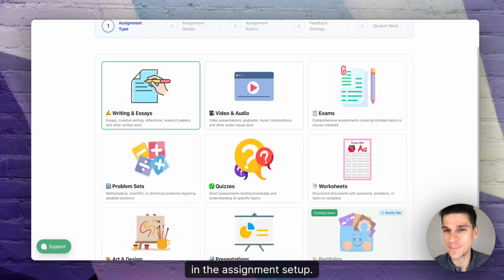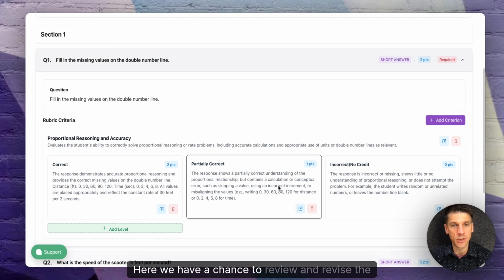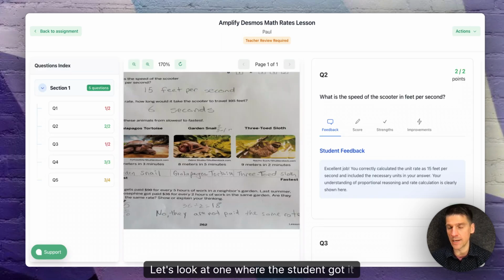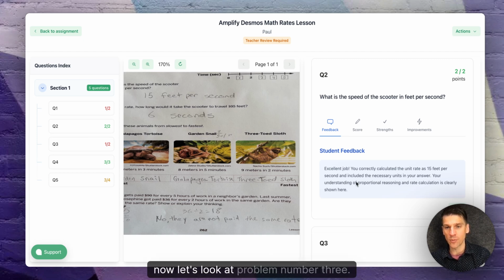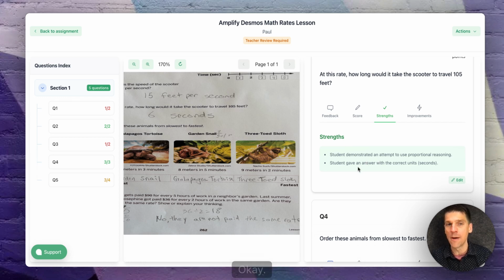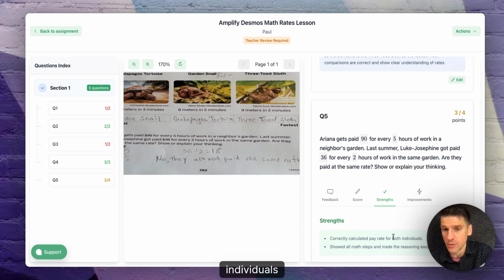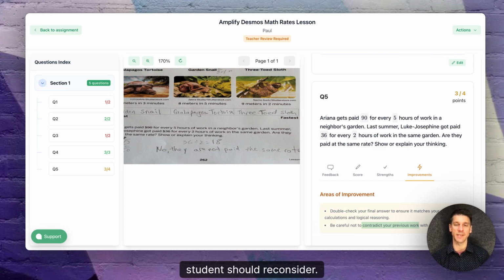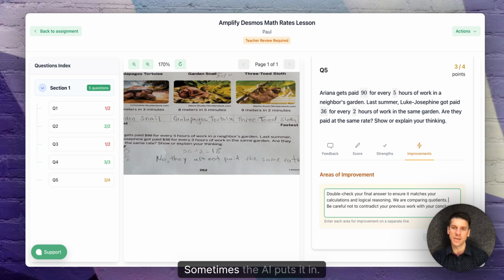How to Grade Worksheets Fast with AI - Save Time Grading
AI worksheet grading can help teachers grade science and math worksheets faster, evaluate handwritten student work, provide rubric-aligned feedback, and save hours on repetitive grading. In this GradingPal tutorial, you’ll see how to grade worksheets fast with AI — including handwritten math work, partial credit, unit rates, double number lines, calculation errors, student reasoning, and personalized feedback for students.

Grading worksheets can take far longer than teachers expect. Whether you are grading math worksheets, science worksheets, short written responses, problem-solving tasks, or handwritten student submissions, teachers often have to check final answers, review student reasoning, interpret work shown on the page, apply a rubric, award partial credit, and write meaningful feedback.

GradingPal is an AI-powered grading and feedback platform for K–12 teachers that helps make worksheet grading faster, more consistent, and more useful for instruction — while keeping teachers fully in control of the final scoring and feedback.

In this video, you’ll see how GradingPal grades a sixth-grade math worksheet in minutes. The worksheet focuses on rates and unit rates, including double number lines, speed calculations, comparison of rates, and written explanations of student thinking.

In this walkthrough, you’ll learn how GradingPal helps teachers:

• Upload and scan worksheet PDFs accurately
• Grade handwritten math work with AI
• Generate editable rubrics for each question
• Apply rubric-based grading to student responses
• Award full credit and partial credit appropriately
• Evaluate both final answers and student reasoning
• Identify common math errors and near-miss thinking
• Explain scores with clear strengths and areas for improvement
• Provide personalized, instructional feedback to students
• Review and edit AI-drafted feedback before finalizing grades

This is especially useful for assignments where students solve problems in different ways, show their work, and explain their thinking. GradingPal helps evaluate the math and the reasoning behind the answer — not just whether the final response is correct.

In this tutorial, you’ll see examples where:

• A student correctly finds a unit rate using a double number line
• A student earns partial credit for correct reasoning with a small calculation error
• A student calculates correctly but writes an incorrect final answer
• Feedback explains exactly what went wrong and how the student can improve

The goal is not to replace teacher judgment. GradingPal gives teachers a fast, consistent, rubric-aligned starting point. Teachers review the AI-assisted grading, make edits where needed, and decide what feedback students receive.

That means less time spent on repetitive worksheet grading and more time for teaching, reteaching, conferencing, and helping students understand their mistakes.

Whether you are grading sixth-grade math, unit rates, ratios, handwritten worksheets, problem-solving tasks, short answer questions, or mixed-format worksheets, GradingPal helps teachers grade faster while giving students clearer, more actionable feedback.

Subscribe to the GradingPal YouTube channel for more tutorials on AI grading, worksheet grading, math grading, rubric-based feedback, handwritten submissions, Google Classroom workflows, classroom analytics, teaching insights, and responsible AI tools for teachers.